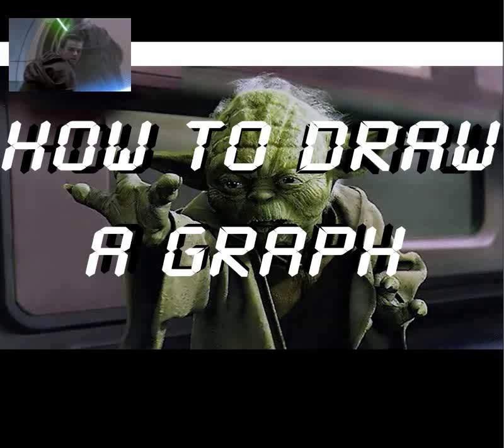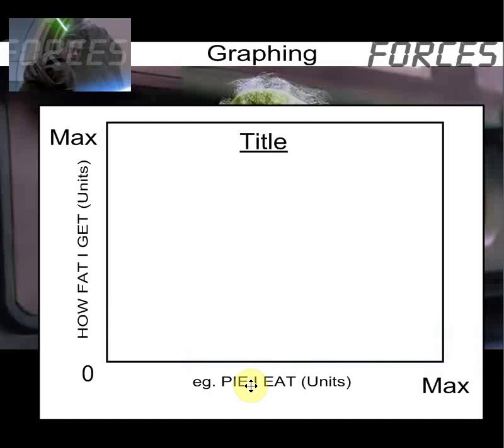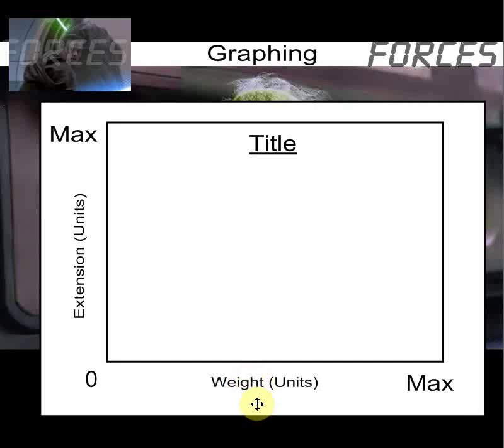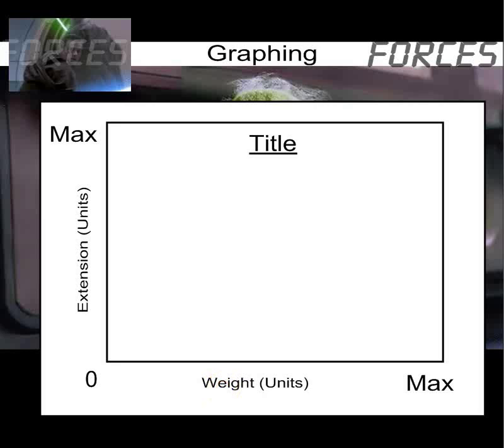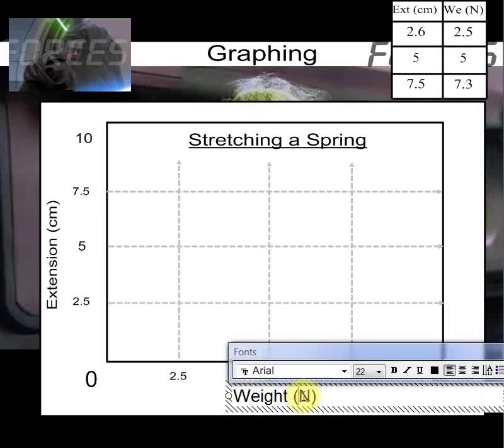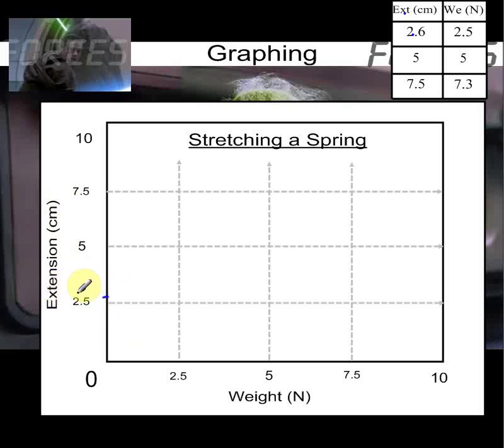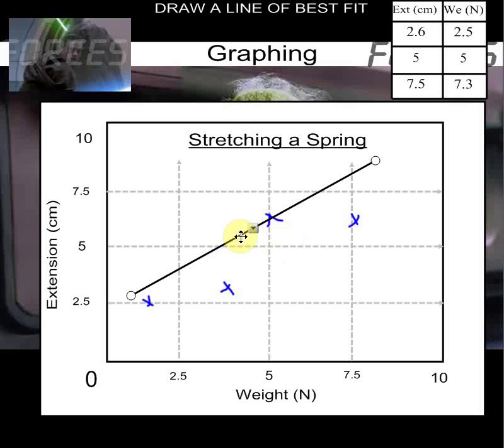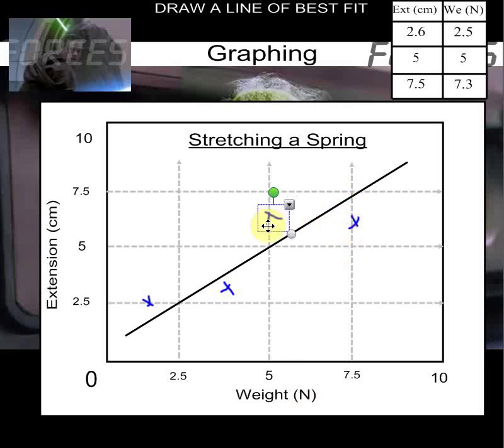Drawing Graphs in Science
A basic run through of how to draw a graph and add a trend line. (KS3 Level)